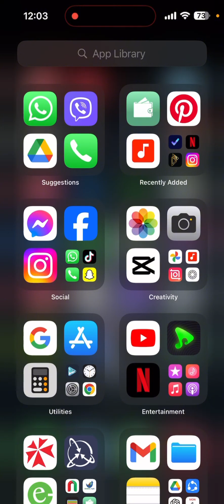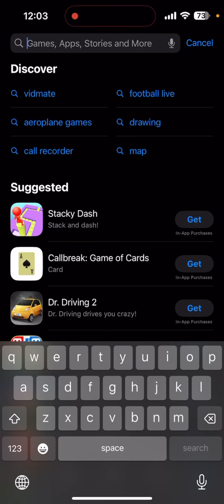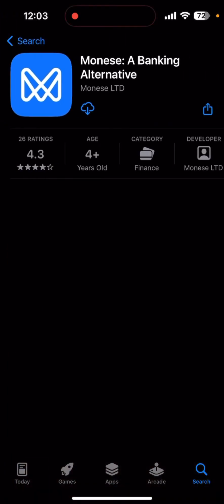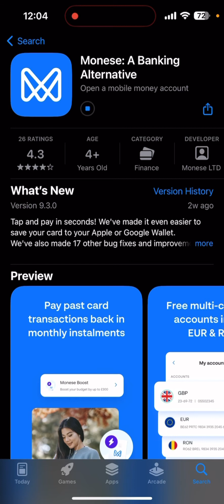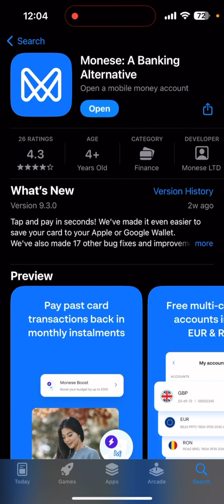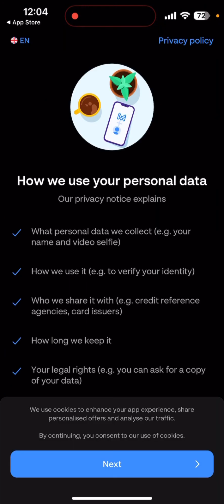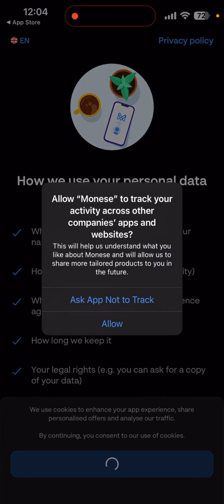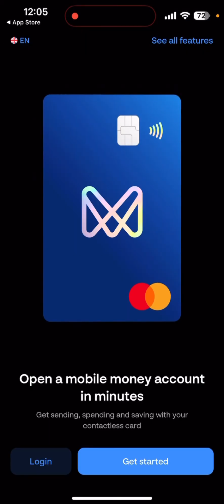How to download/install Monese App on mobile phone/Android/IOS?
Ready to take your banking to the next level? Discover how to download and install the Monese App on your Android or iOS device with this step-by-step guide! With Monese, you can open a mobile bank account in minutes, manage your money effortlessly, and enjoy borderless banking wherever you go. Say goodbye to traditional banking hassles – it's time to embrace the future of finance with Monese!